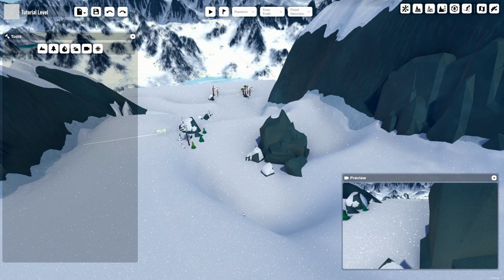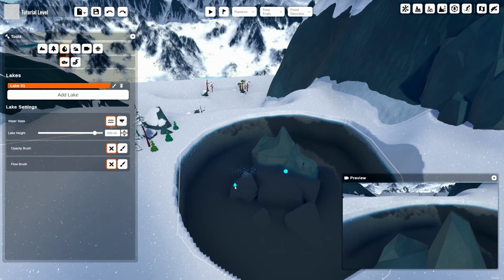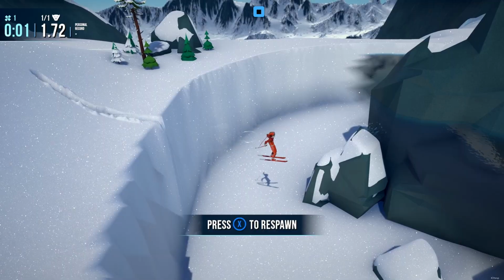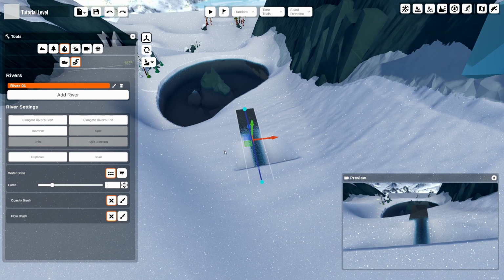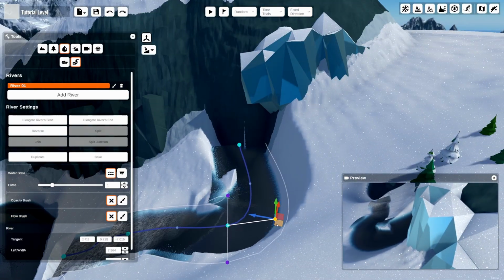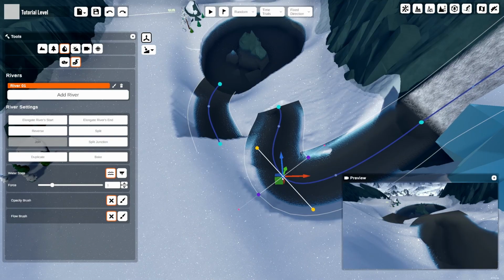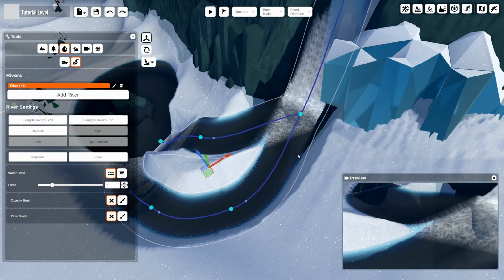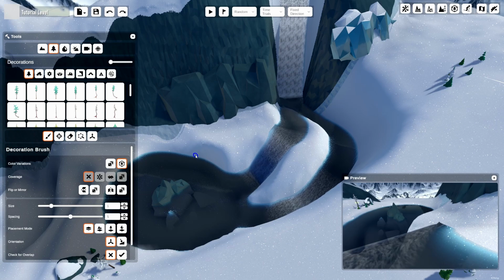Lakes & Rivers | Lonely Mountains: Snow Riders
Build your own trails in the Lonely Mountains: Snow Riders in-game Editor.
In this video we show how to create lakes and rivers in your trail.

Chapters:
00:17 Create a lake
01:00 Change the lakes Position
01:40 Opacity Brush
02:14 Flow Brush
02:42 Frozen lakes
03:08 Create a river
03:52 River's flow
04:13 Create a waterfall
04:50 Splitting rivers
05:07 Join two rivers
05:34 Splitting a junction
06:10 Deleting a river point
06:22 Baking a river